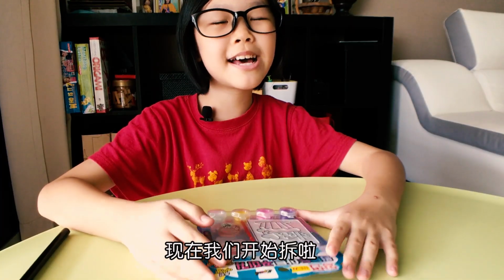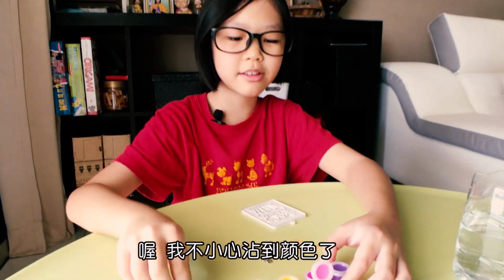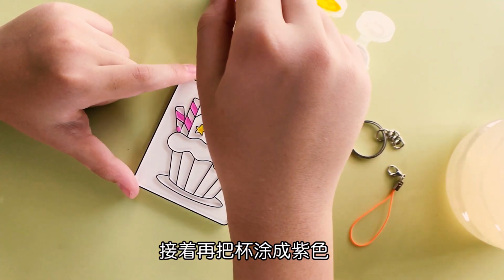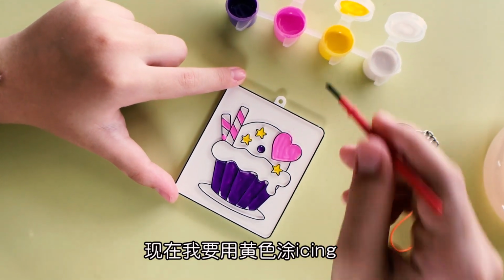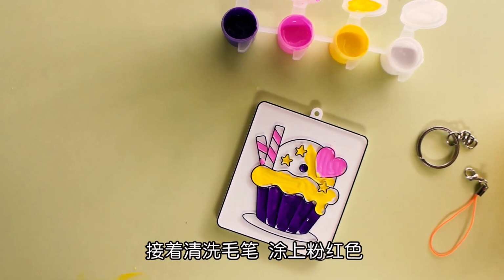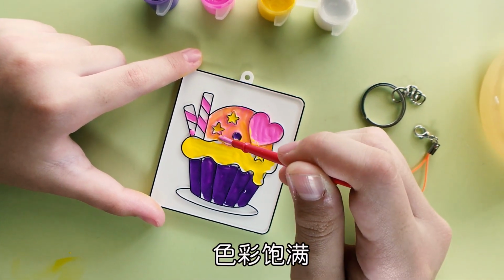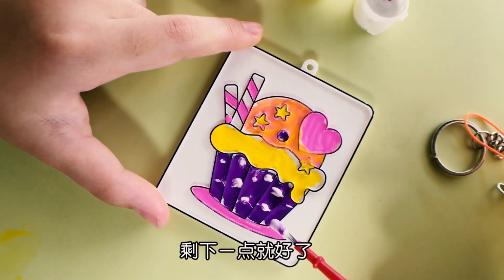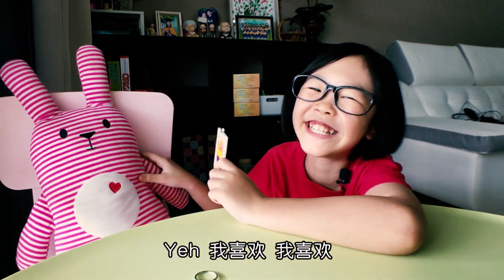Unboxing fun show 楽しい箱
Feeling excited to unbox this. Orange mix pink what will happen? You can find the answer

Mi Ann Fun Show is all about how fun to be a child. Children need to have fun in their daily as well. How to let children have fun in daily life and learning as well. There are a lot of activities such as cooking class, adventure, crafting, and so on. Come let's learn with Mi Ann through all the videos. All video will be upload once a week.